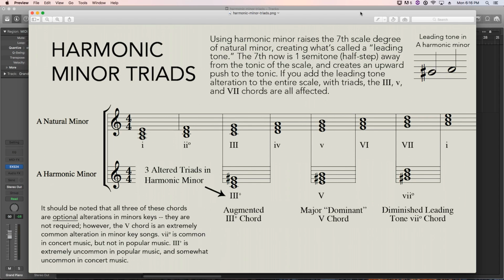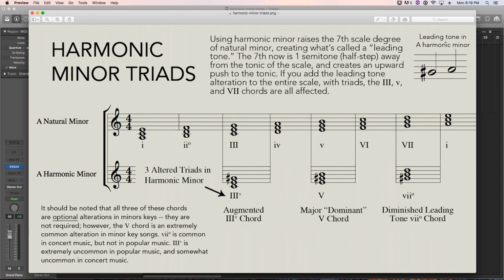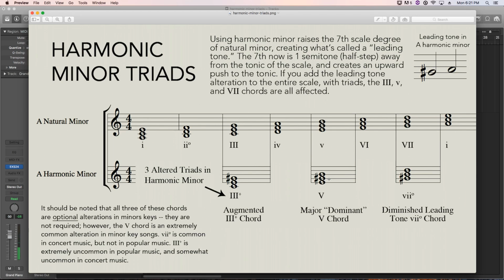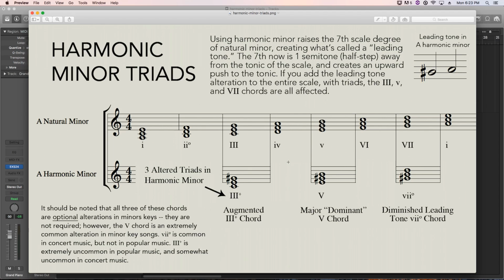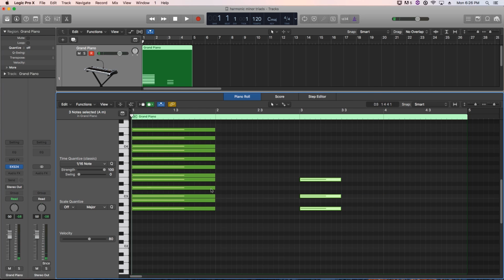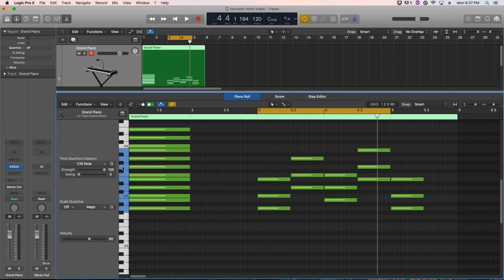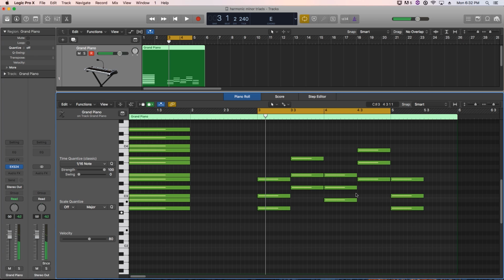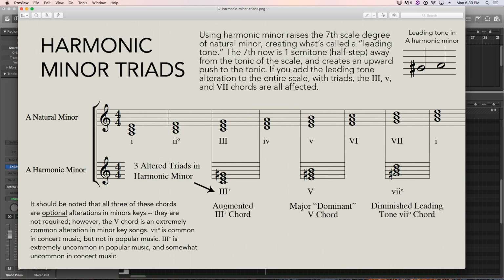Music Theory for Producers #13 - Harmonic Minor, Dominant V & Altered Chords